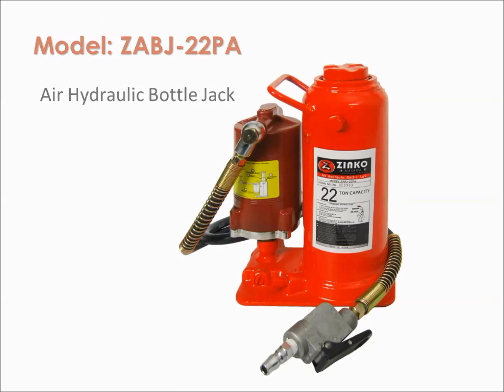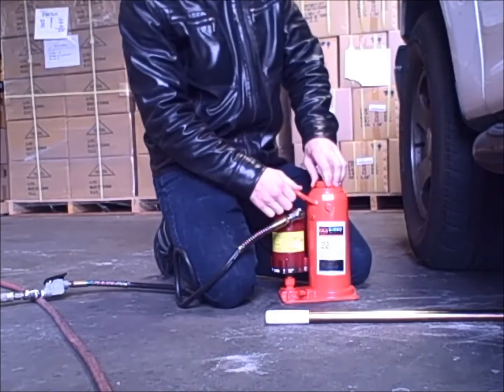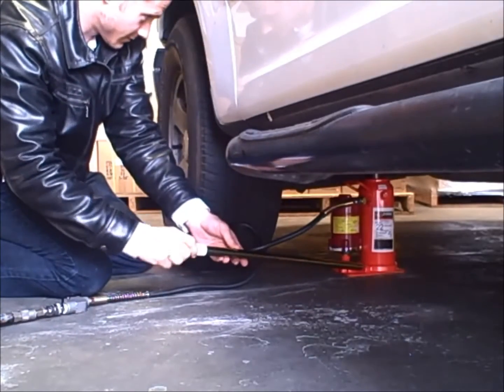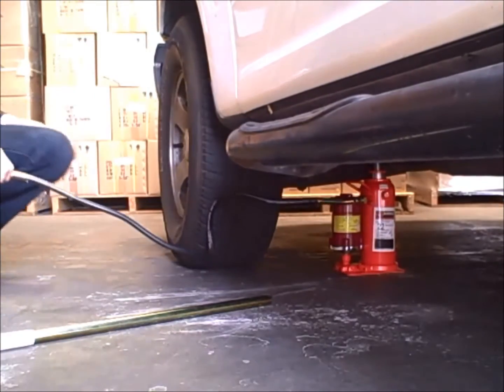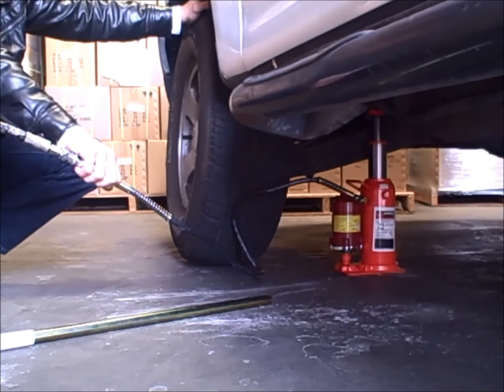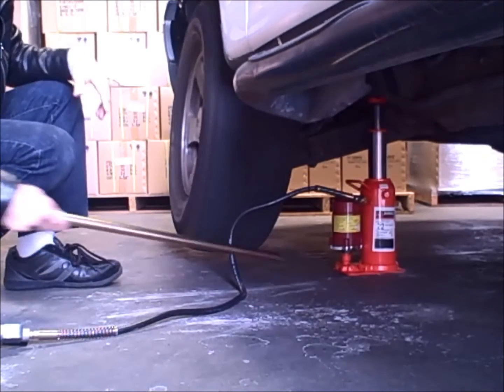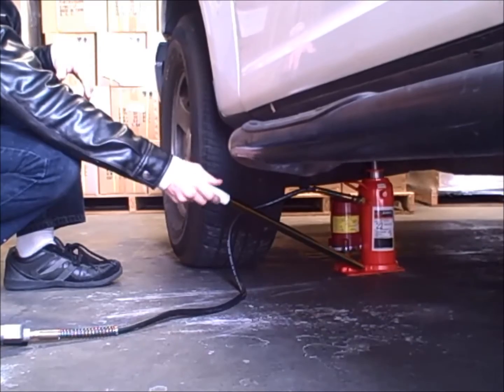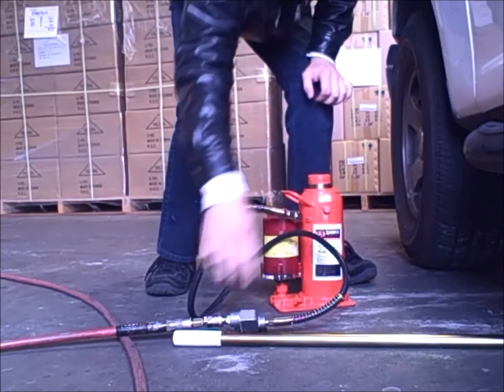Proper Operating Procedures for ZABJ-22PA Air Bottle Jack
How to use Zinko Model ZABJ-22PA for car lifting correctly.